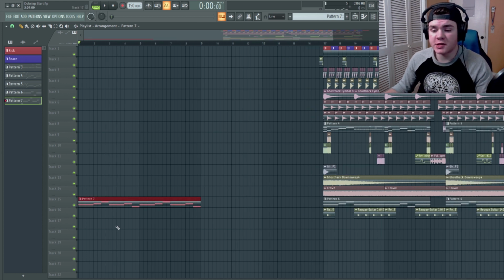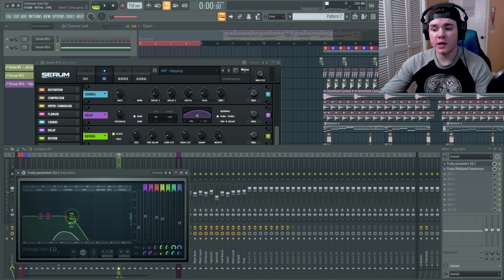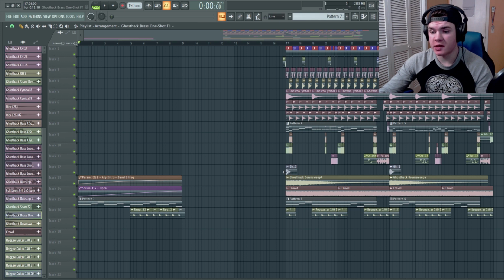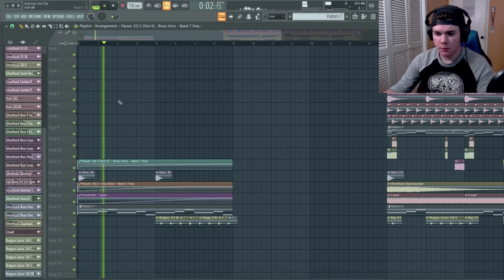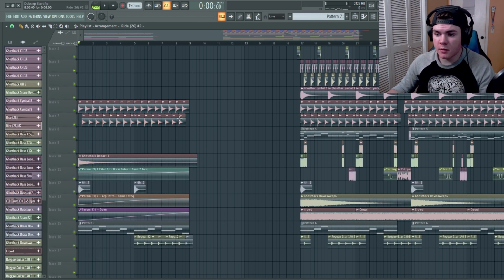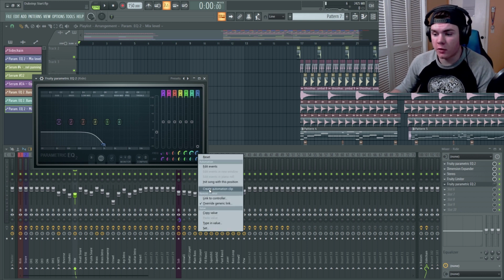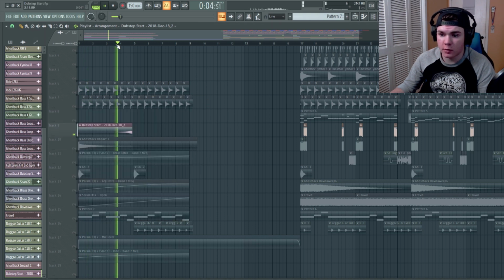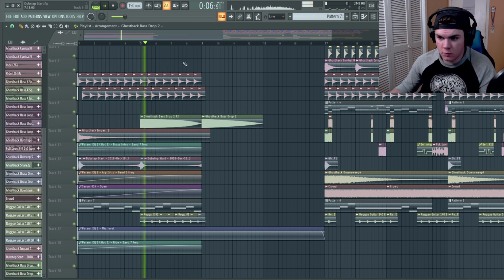How to Start a Dubstep Track? Part 5 - Building the Intro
We just started a new tutorial series! Will will show you in detail how to start a dubstep track from scratch in FL Studio, in this episode we talk about how to create the intro part.

Feel free to subscribe to our Channel if you're looking for more tutorials about sound design, Serum, music production, FL Studio, mixing, mastering, producing Dubstep, EDM, Trap, Psytrance, Drum and Bass, House, Techno, Downtempo, Chillout and other genres.